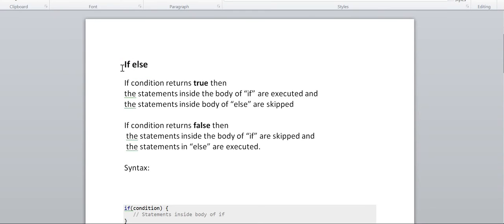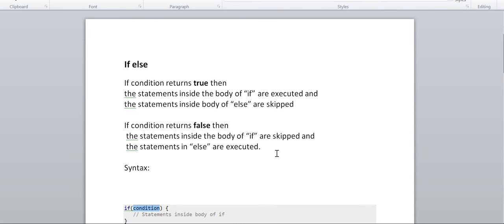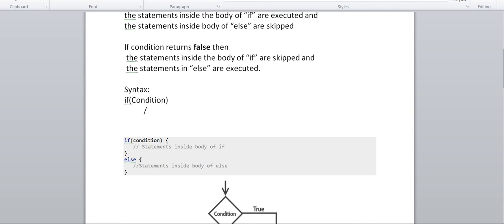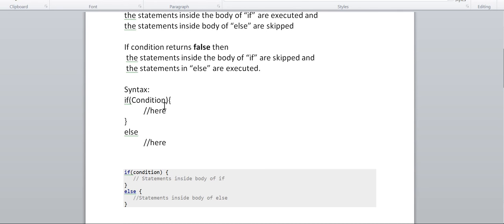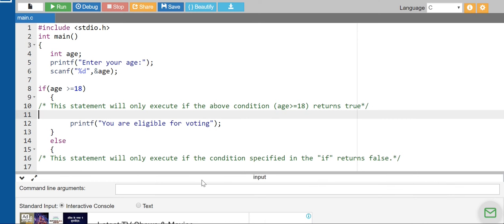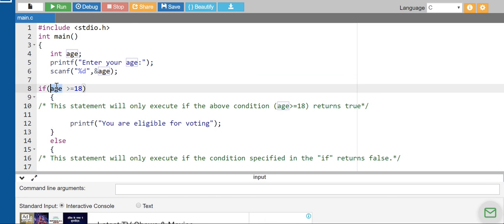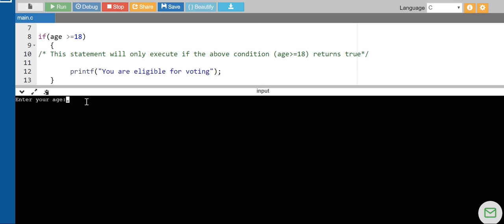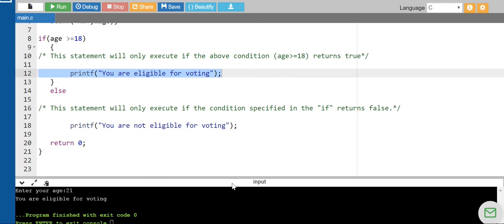if else explanation with simple example on compiler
WAP to print if a person can vote or not. (Example)